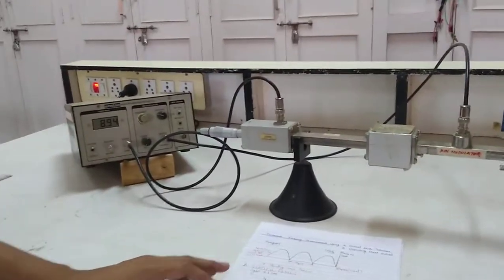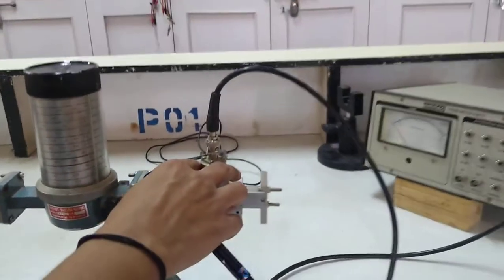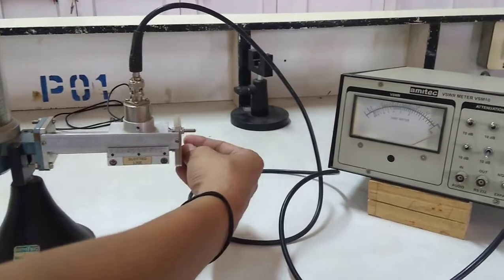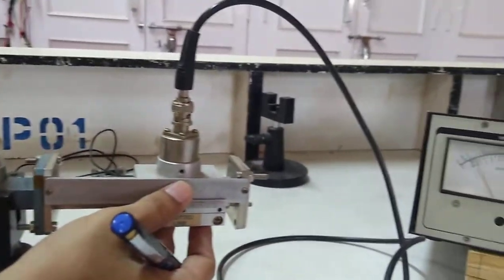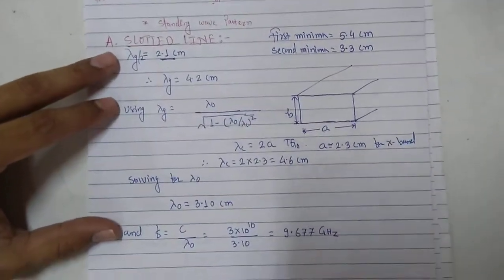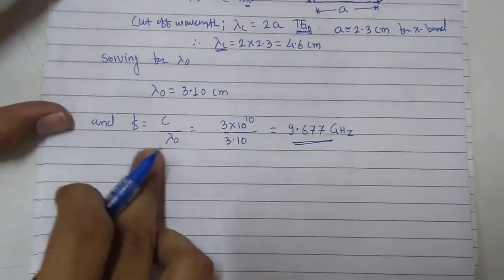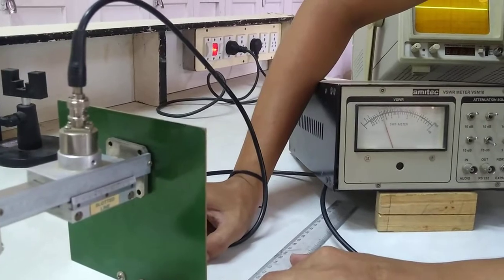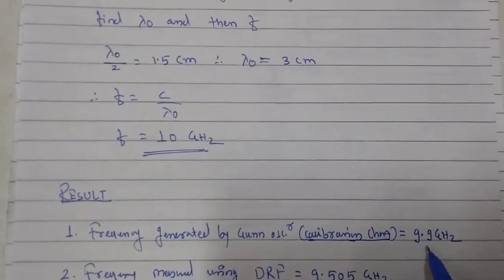Lab 6 Microwave Frequency Measurement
Microwave frequency measurement using A) Slotted line and B) Reflecting sheet.